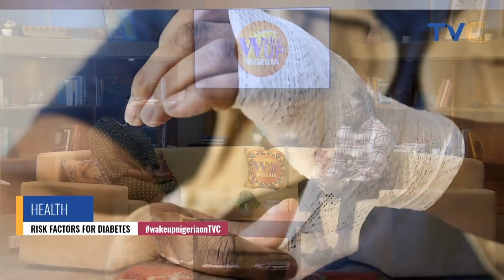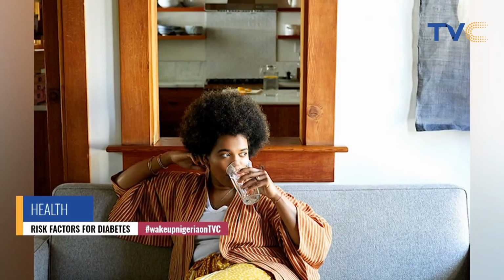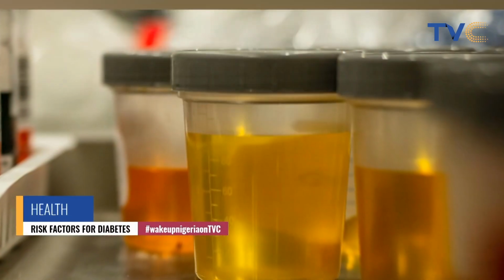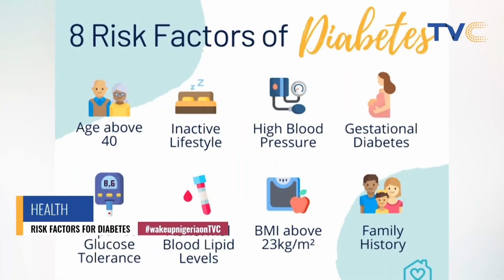Diabetes! Risk Factors You Should Know About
Dr. Diran Onifade talks about the risk factors for diabetes.  Dr. Diran explains the risk factors for the different types of diabetes.
1. Type 1 Diabetes
2. Type 2 Diabetes
3. Gestational Diabetes.

Wake Up Nigeria November 2, 2021